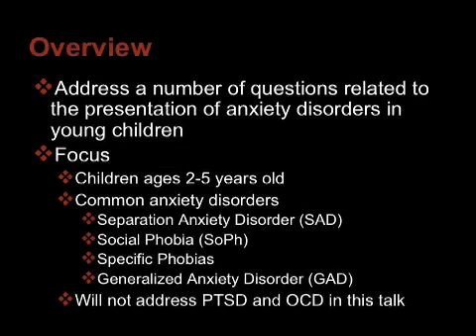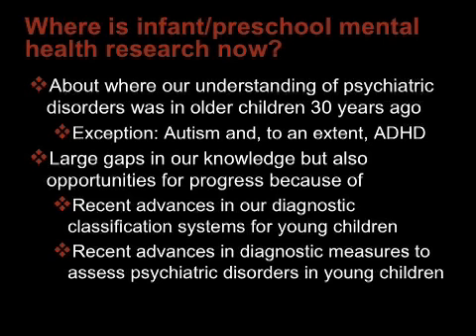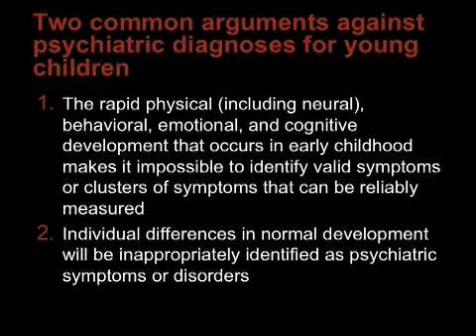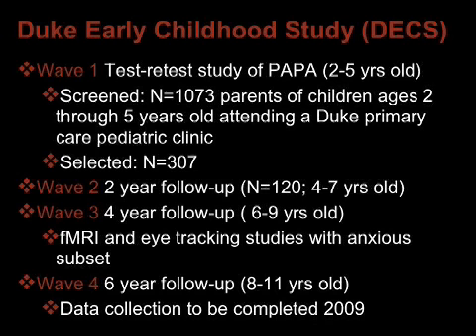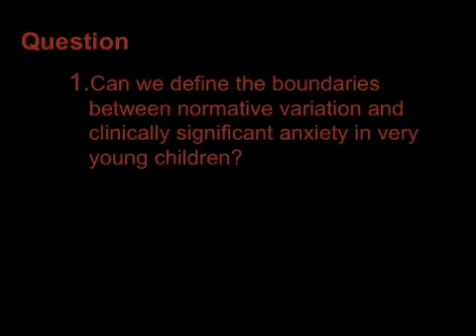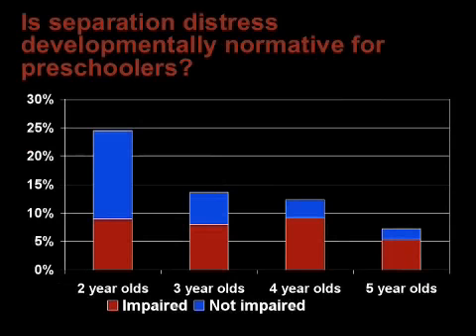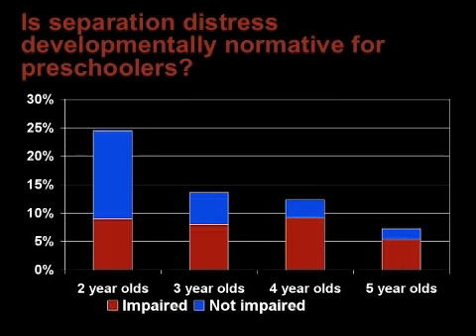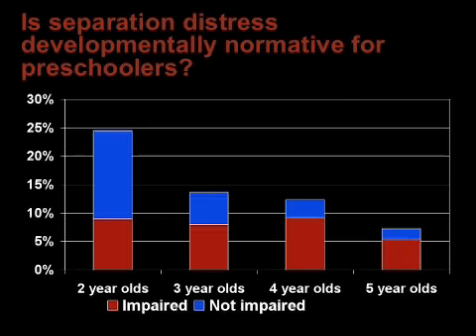Preschool Anxiety Disorders - Epidemiology to Neural Substrates - Part 1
Helen Link Egger MD
Adrian Angold MRCPsych